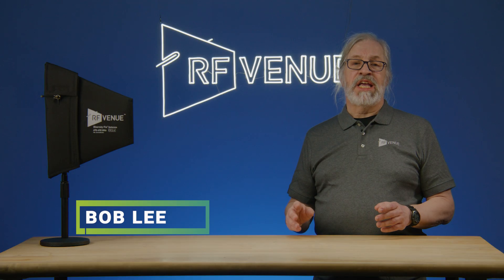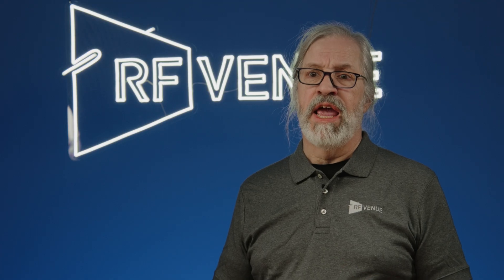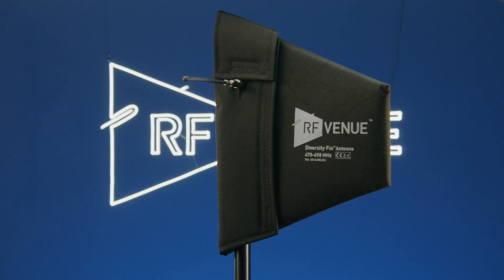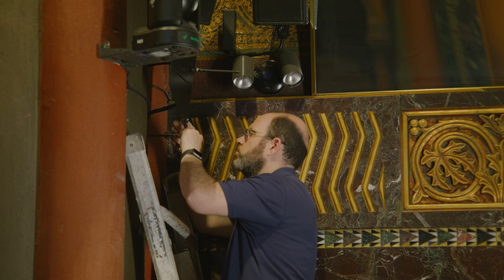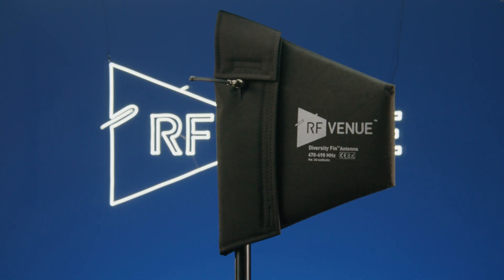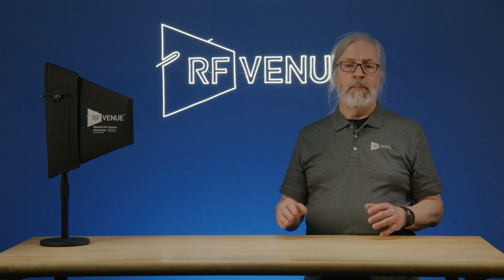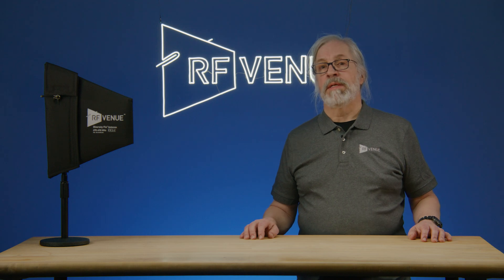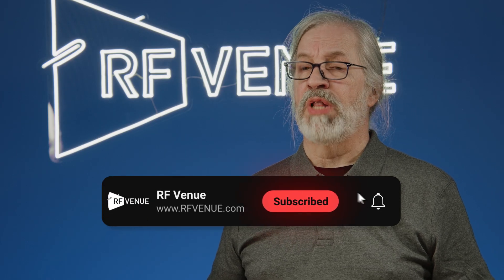Where to Place Your Antennas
Learn about how to place your antennas with RF Venue applications engineer, Bob Lee.